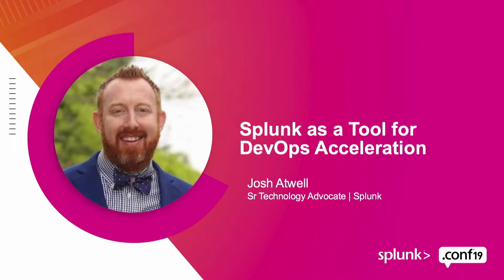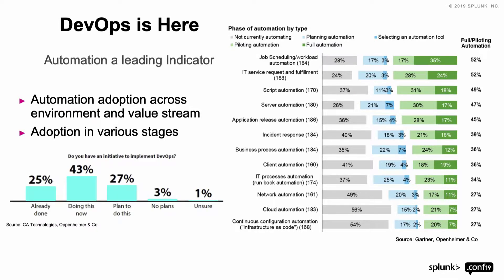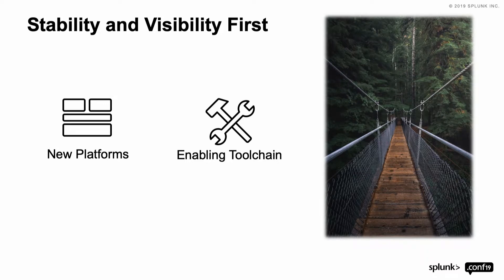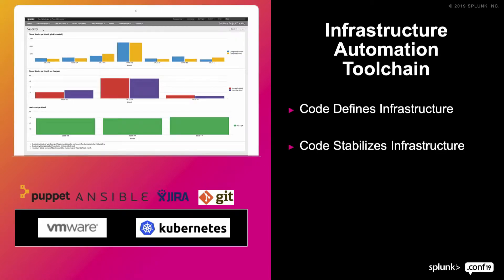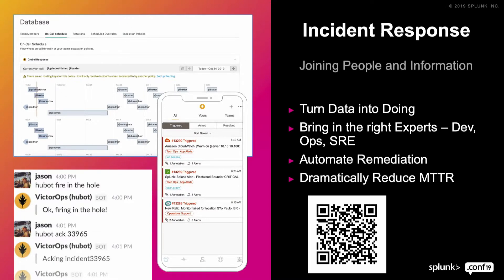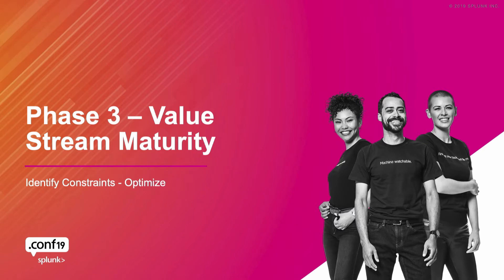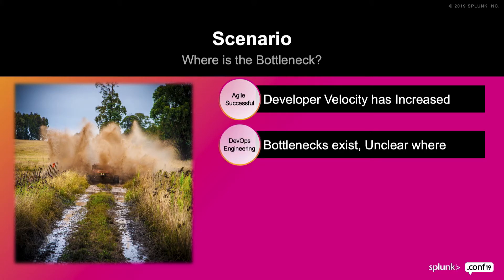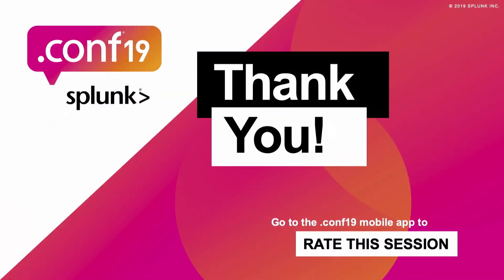Splunk as a tool for DevOps Acceleration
DevOps adoption requires high performing teams. One of the biggest challenges organizations have when adopting a DevOps framework is how to get early wins, get value early in the process, and overcome plateaus in adoption. These improvements are typically achieved through the use of automation, improved responsiveness, better situational awareness, and increased sharing between teams. As you will see in this session, Splunk easily sits in the middle of all of this.

From .conf19, session IT1717.

Special thanks and credit to Josh Atwell, Sr Technology Advocate, Splunk